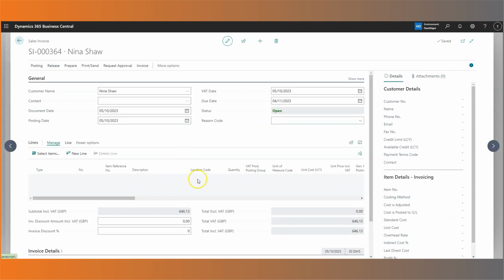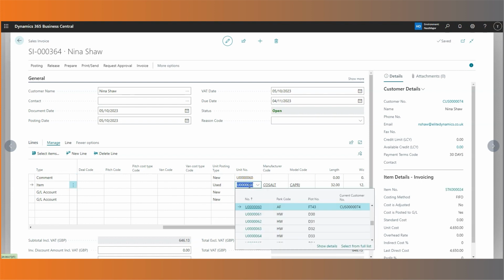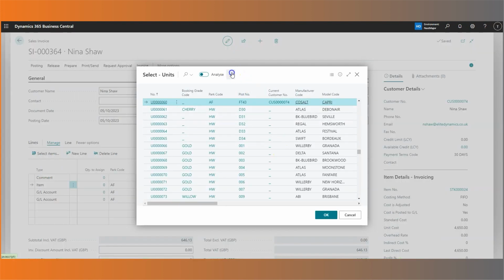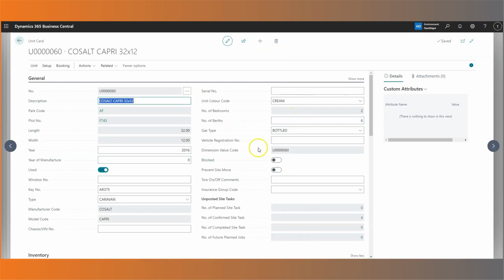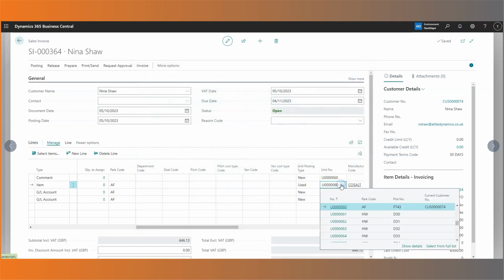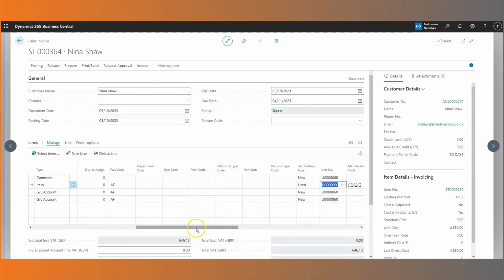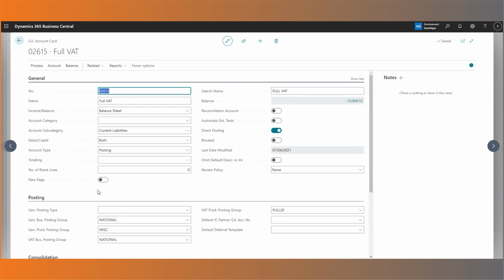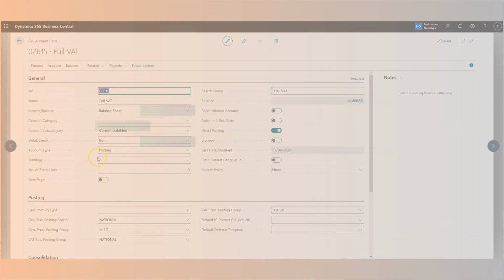EliteFinance: Quicker Record Details From Lookup Field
Feature: Quicker Record Details From Lookup Field

Value: This feature allows the user to use less clicks to get to record details when using drop downs. The ‘Show Details’ action is available in lookup dialogs to quickly access information about related records on every page. A keyboard shortcut of Ctrl, Alt, Down (arrow) is also available to use this feature.